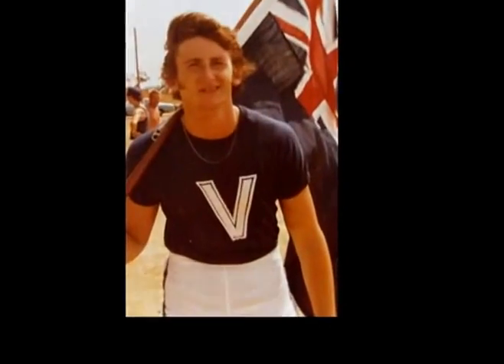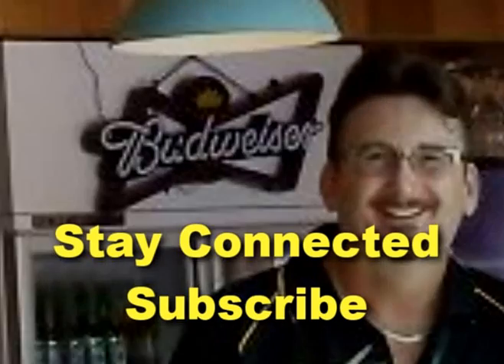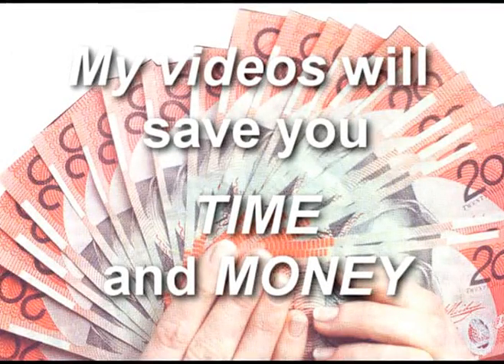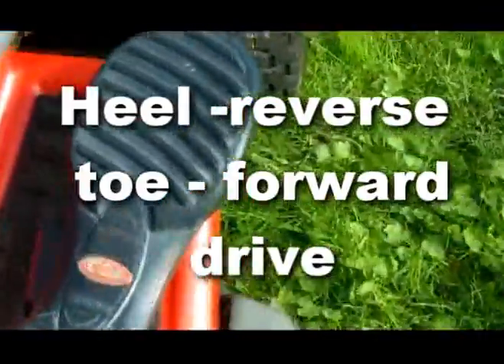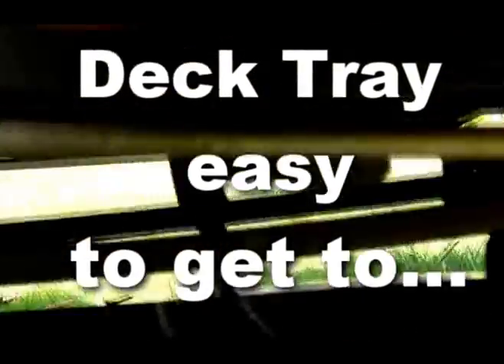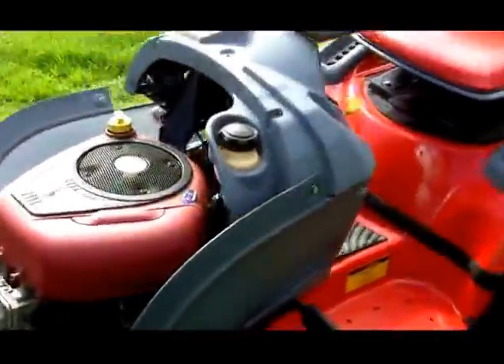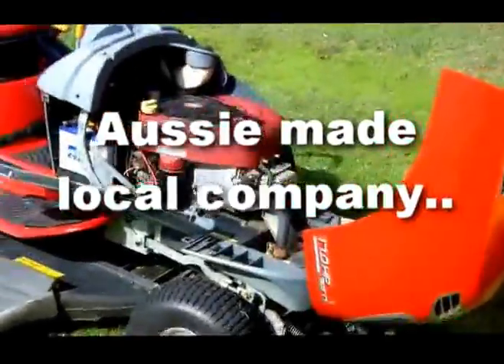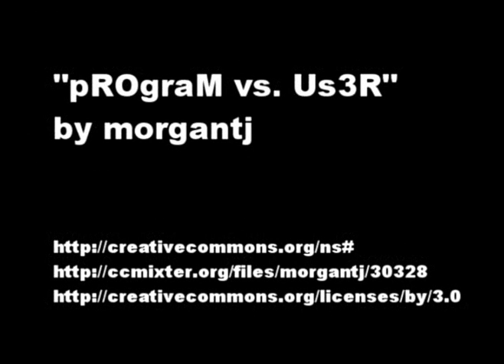Ride On PITFALLS - (COX) WATCH OUT!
If you are looking at buying a new RIDE ON MOWER. Think again.

In this video I go thru' pros and cons of owning a
COX STOCKMAN Ride-on mower. ENJOY!!!

CREDITS

'Sing A Song Of Six Pants" Color 1947 -The Three Stooges
(PUBLIC DOMAIN)

"pROgraM vs. Us3R" - morgantj